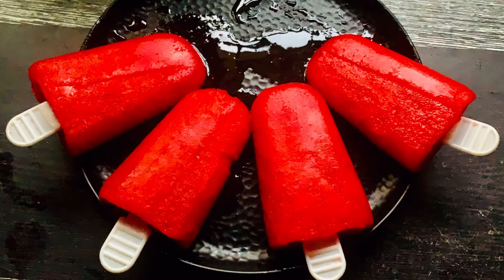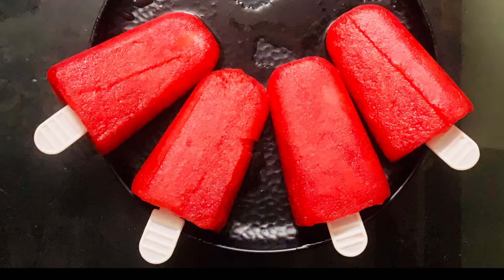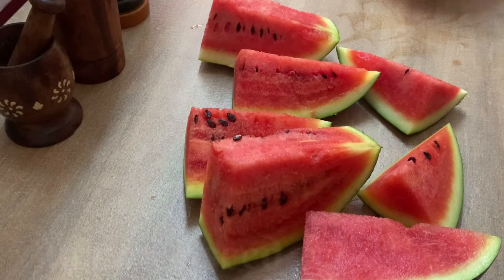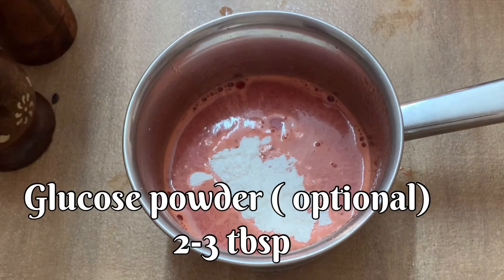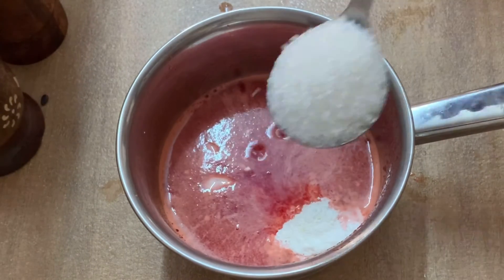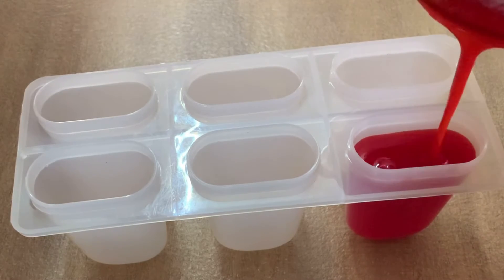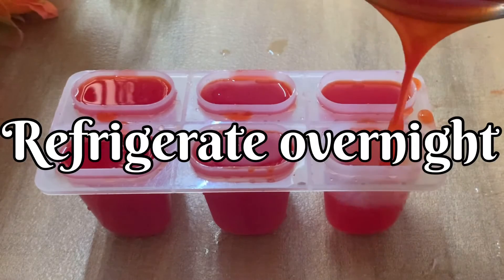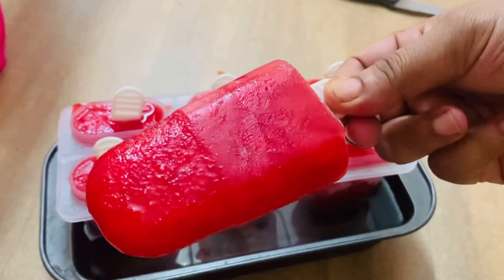ಕಲ್ಲಂಗಡಿ ಹಣ್ಣಿನ ಐಸ್ ಕೃಾಂಡಿ ಮನೆಯಲ್ಲಿ ಮಾಡುವುದು ಎಪ್ಪು ಈಸಿ ನೋಡಿ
Watermelon ice candy
Ice candy
Fruit ice candy